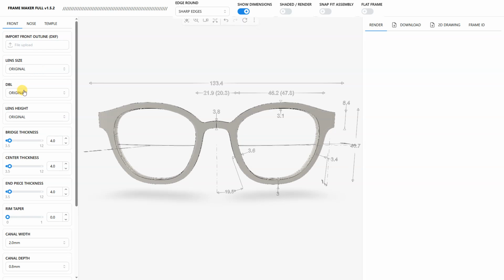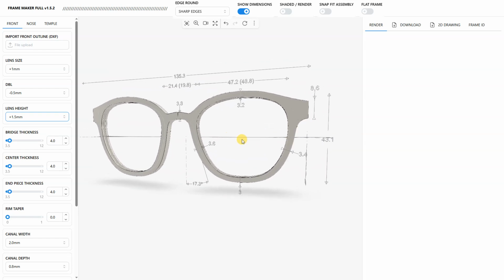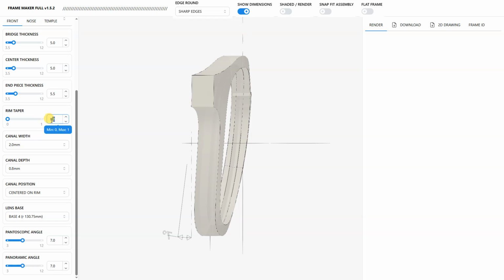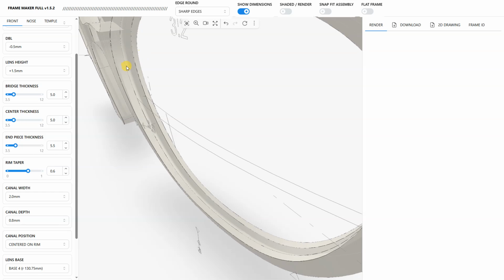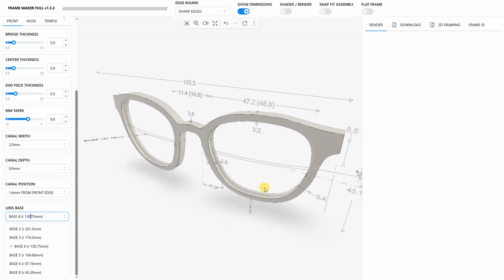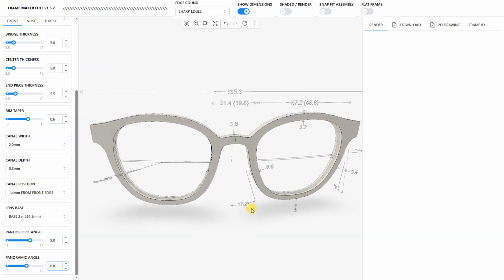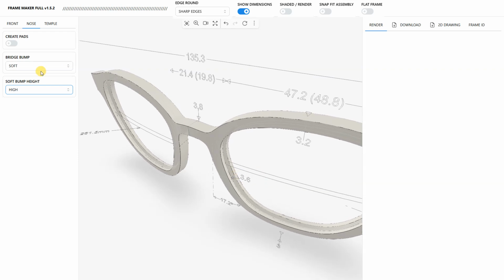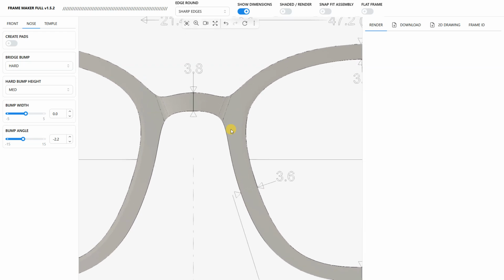FRONT SETTINGS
This video explains the available configurations for the frame front in detail.